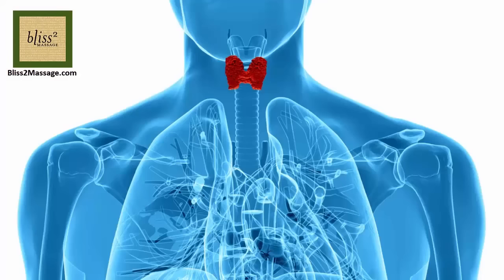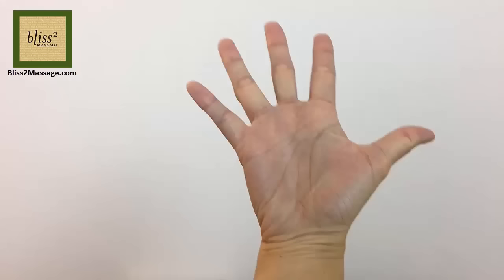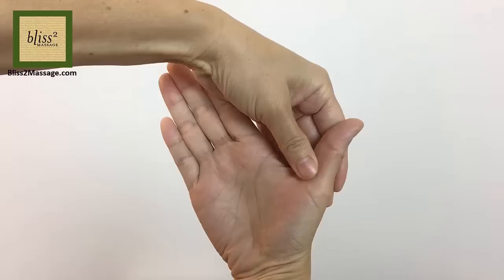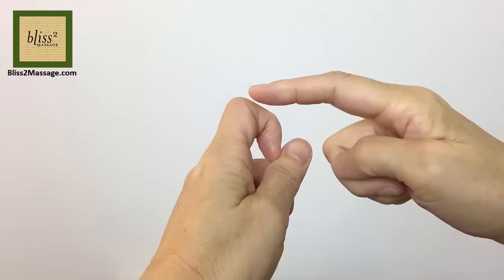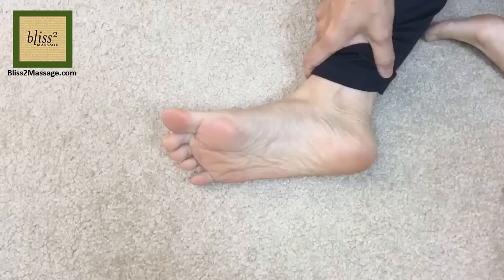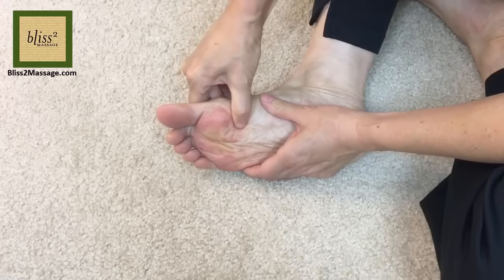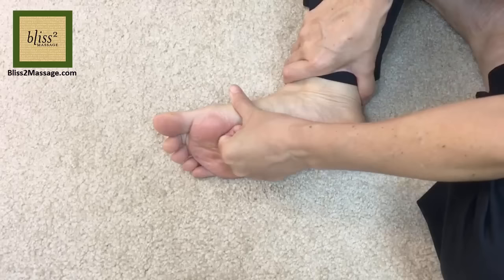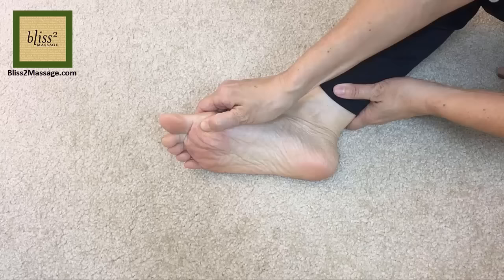Reflexology for Thyroid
Reflexology for Thyroid (Massage Monday 425)

I'll go over the Reflexology for Thyroid on hand and foot.